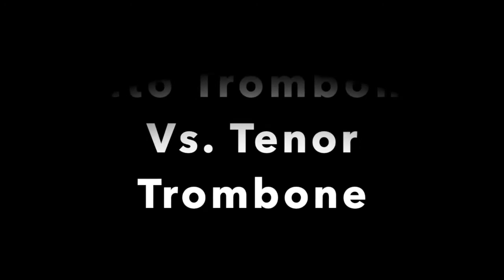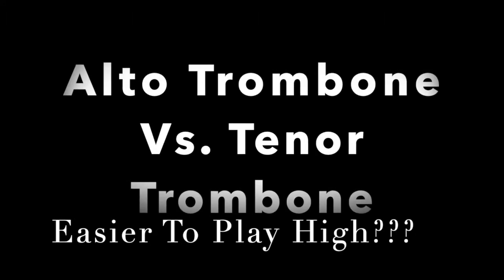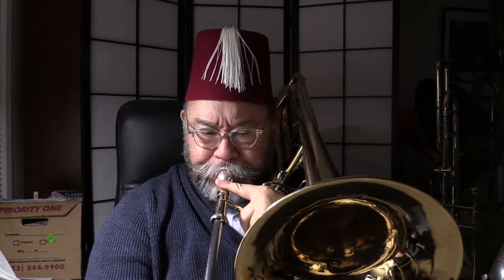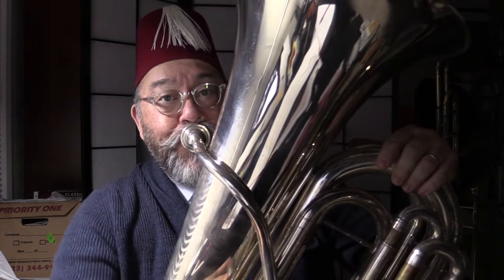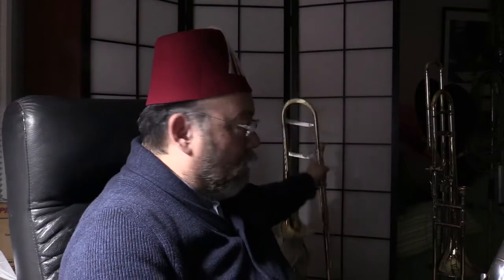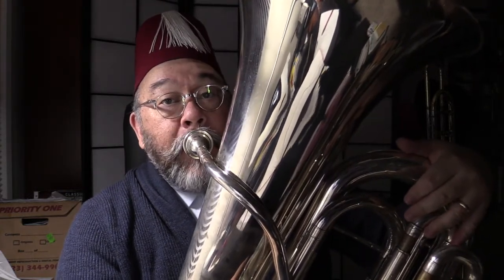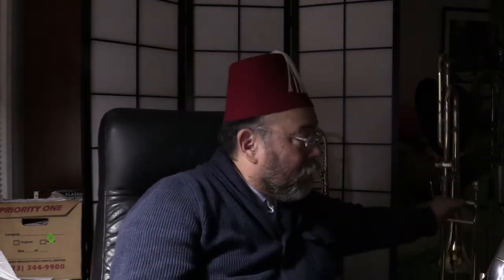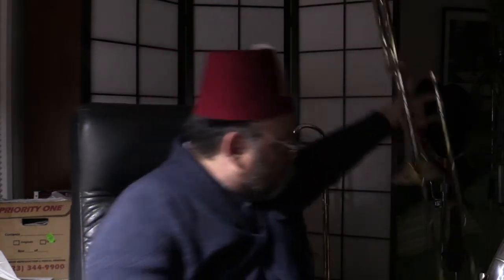Playing higher on Alto Vs Tenor trombone?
"Will I be able to play higher on Alto trombone than a tenor trombone with the same mouthpiece?" asked my student. Well, let us discuss that. Your buzz determines the note not the horn. The mouthpiece isolates muscle groups in your embouchure that optimize the frequency that you can build your strength to play at. If you don't have the strength to play high on a tenor trombone, then you won't find any distinguishable range increase on the Alto trombone. The range you currently poses will "slot" better and the sound will be cleaner which makes it easier to play but not easier to play higher than you already can.